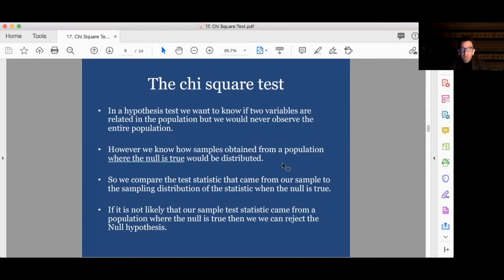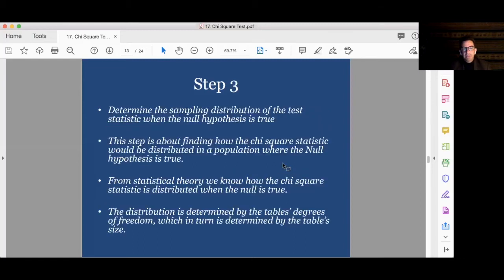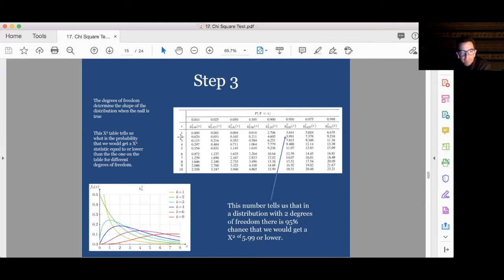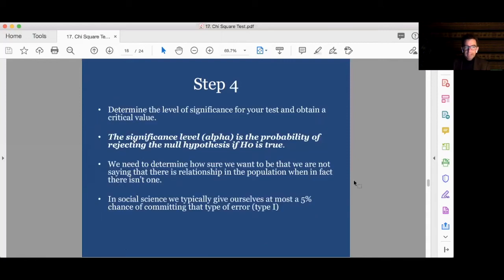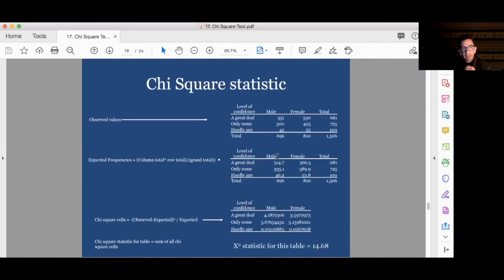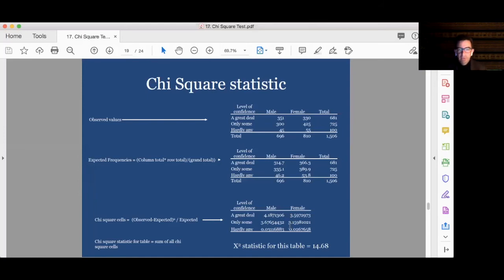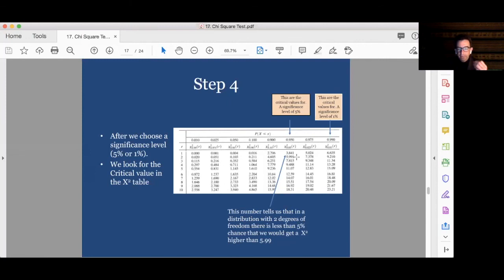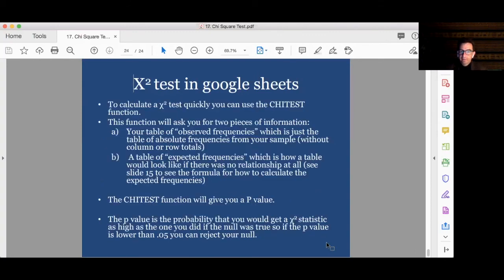Chi Square Test - Part 2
This video explains how to conduct a Chi Square Test of independence